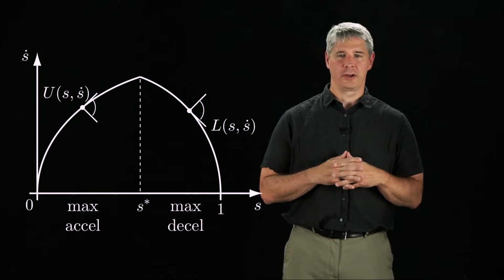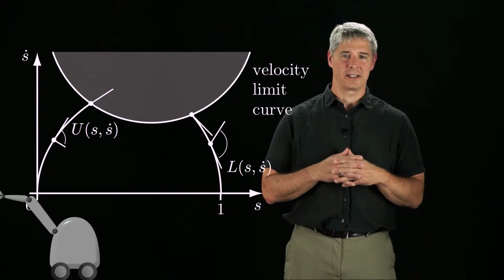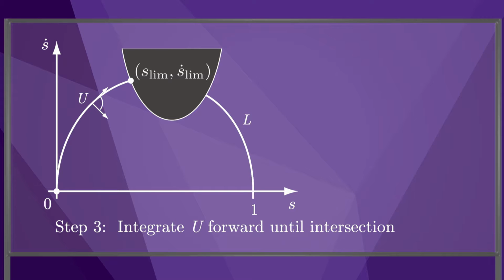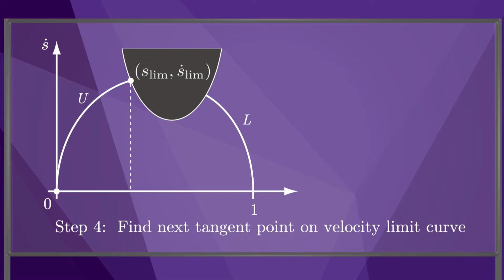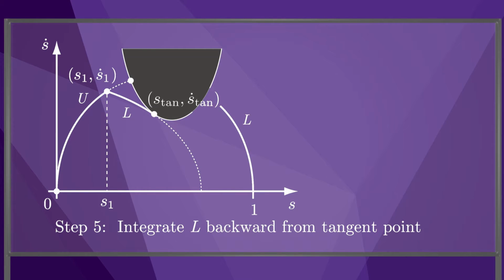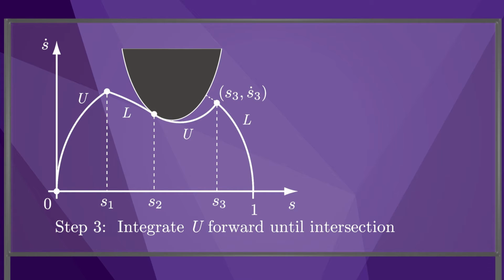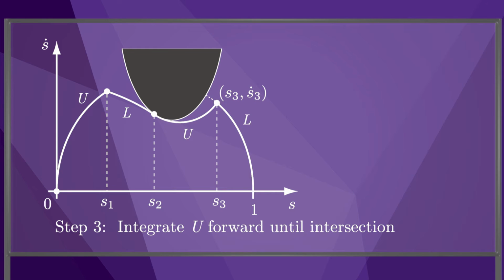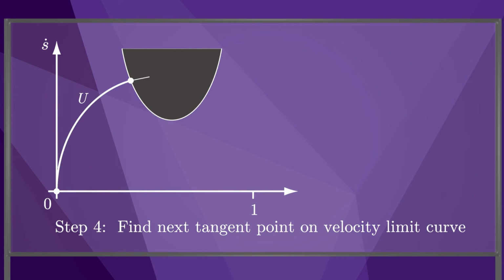Modern Robotics, Chapter 9.4: Time-Optimal Time Scaling (Part 3 of 3)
This is a video supplement to the book "Modern Robotics: Mechanics, Planning, and Control," by Kevin Lynch and Frank Park, Cambridge University Press 2017.  for information on the book, free software, and other materials.

Building on the previous two videos, this video derives an algorithm for finding the time-optimal time scaling along a path that respects actuator limits.  The result is the fastest possible motion along the pre-specified path.

This video is a brief summary of material from the book, and it is not meant to stand alone.  For more details, such as an explanation of the notation, please consult the book and the other videos.

Modern Robotics is now a series of online courses on Coursera!